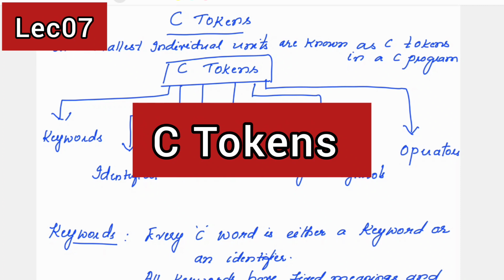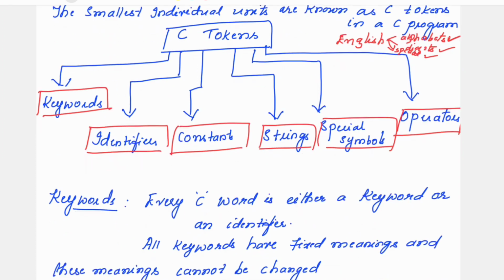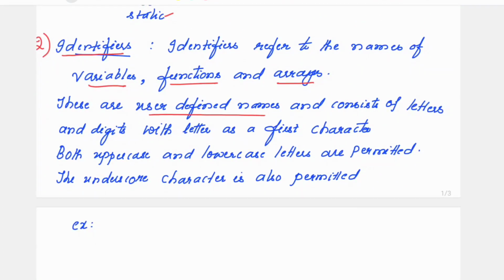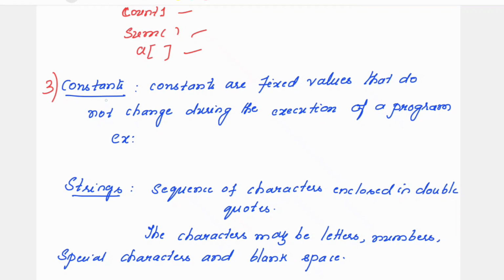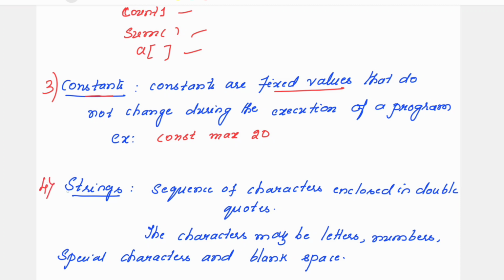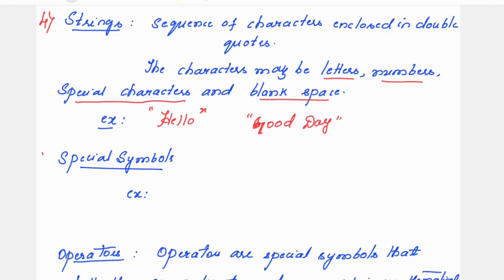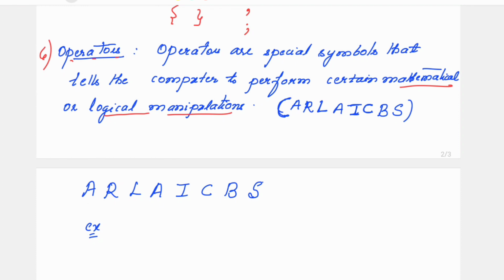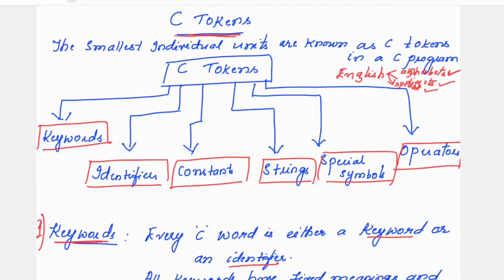Lec07: C Tokens